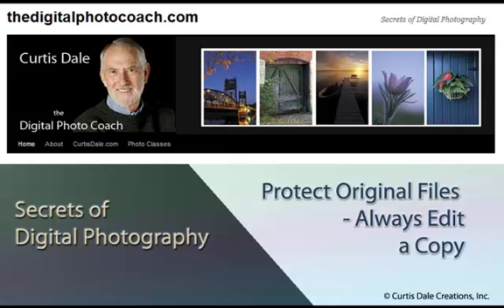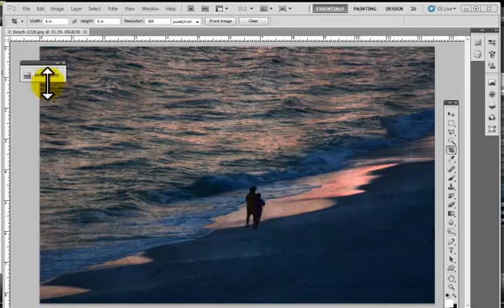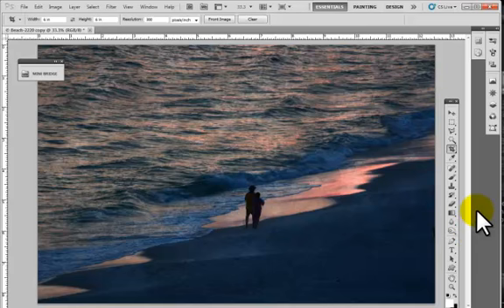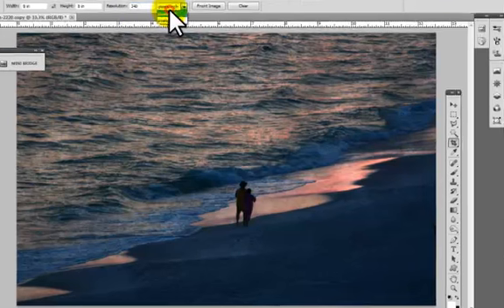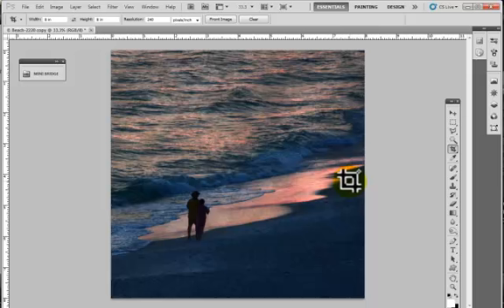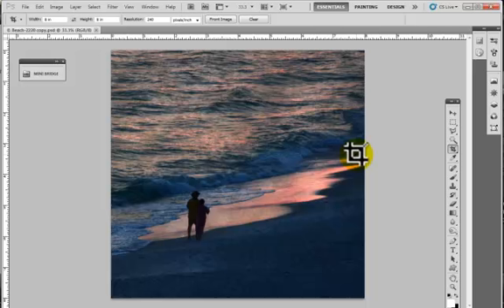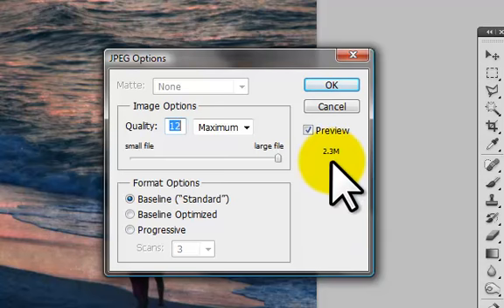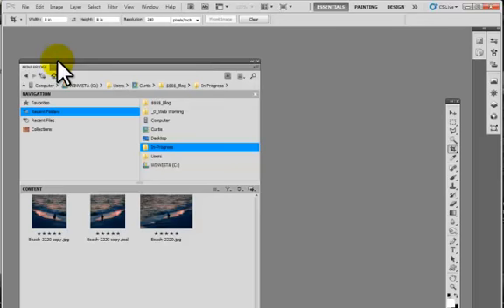Nondestructive Edit.mp4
Protect Original Digital Image Files - Always Edit a Copy